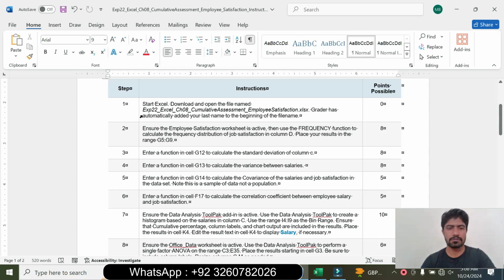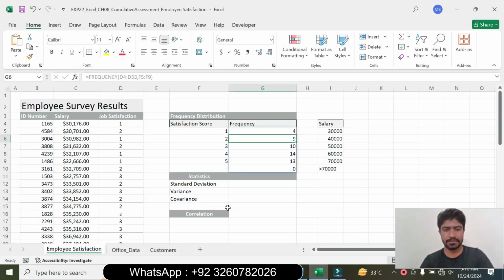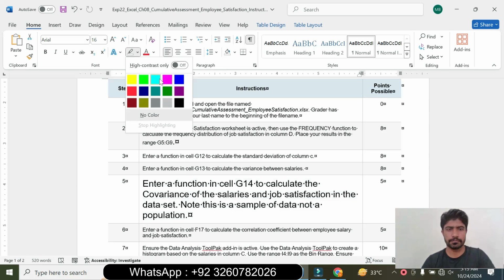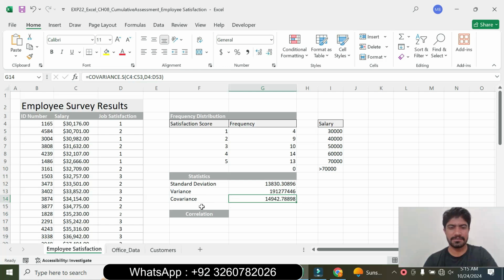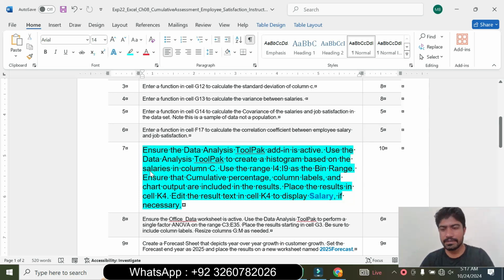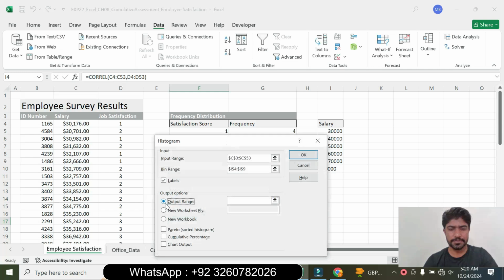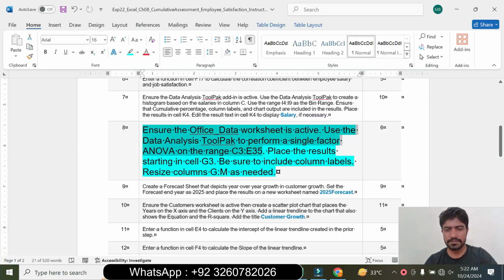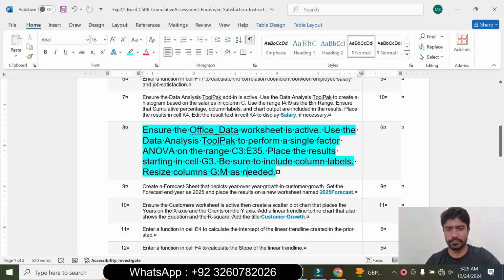Exp22_Excel_Ch08_CumulativeAssessment_Employee_Satisfaction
Project Description:
You work as a data analyst for Camino Marketing, a U.S.-based web marketing company. You have been asked to conduct an employee satisfaction survey. As part of the survey, you will collect sample data to help provide insight into employee salaries, productivity within the three national offices, and to predict the growth of the New York office’s client base by 2025

1 Start Excel. Download and open the file named Exp22_Excel_Ch08_CumulativeAssessment_EmployeeSatisfaction.xlsx. Grader has automatically added your last name to the beginning of the filename.
2 Ensure the Employee Satisfaction worksheet is active, then use the FREQUENCY function to calculate the frequency distribution of job satisfaction in column D. Place your results in the range G5:G9.
3 Enter a function in cell G12 to calculate the standard deviation of column c.
4 Enter a function in cell G13 to calculate the variance between salaries.
5 Enter a function in cell G14 to calculate the Covariance of the salaries and job satisfaction in the data set. Note this is a sample of data not a population.
6 Enter a function in cell F17 to calculate the correlation coefficient between employee salary and job satisfaction.
7 Ensure the Data Analysis ToolPak add-in is active. Use the Data Analysis ToolPak to create a histogram based on the salaries in column C. Use the range I4:I9 as the Bin Range. Ensure that Cumulative percentage, column labels, and chart output are included in the results. Place the results in cell K4. Edit the result text in cell K4 to display Salary, if necessary.
8 Ensure the Office_Data worksheet is active. Use the Data Analysis ToolPak to perform a single factor ANOVA on the range C3:E35. Place the results starting in cell G3. Be sure to include column labels. Resize columns G:M as needed.
9 Create a Forecast Sheet that depicts year over year growth in customer growth. Set the Forecast end year as 2025 and place the results on a new worksheet named 2025Forecast.
10 Ensure the Customers worksheet is active then create a scatter plot chart that places the Years on the X axis and the Clients on the Y axis. Add a linear trendline to the chart that also shows the Equation and the R-square. Add the title Customer Growth.
11 Enter a function in cell E4 to calculate the intercept of the linear trendline created in the prior step.
12 Enter a function in cell F4 to calculate the Slope of the linear trendline.
13 Enter a function in cell G4 to calculate the R-square of the linear trendline.
14 Enter a function in cell H4 to calculate the Standard Error.
15 Use the FORECAST.LINEAR function in cell E7 to the total number of customers by the end of 2021.
16 Complete your analysis by added formulas in the range F7:G7 to calculate the high and low thresholds of the forecast.
17 Save and close Exp22_Excel_Ch08_CumulativeAssessment_EmployeeSatisfaction.xlsx. Exit Excel. Submit the file as directed.

excel Ch08